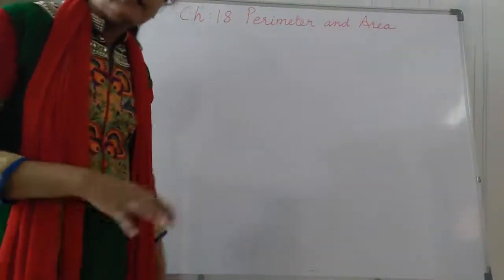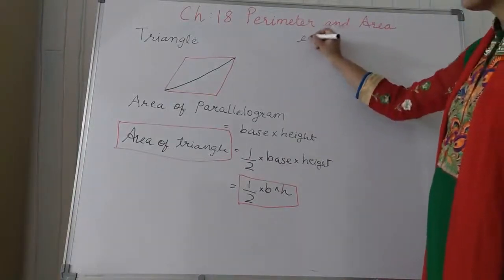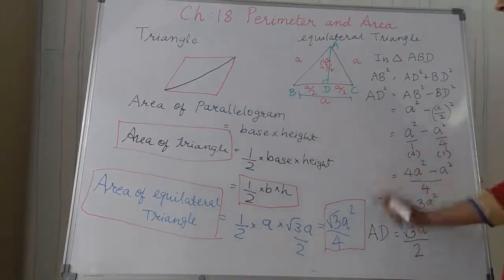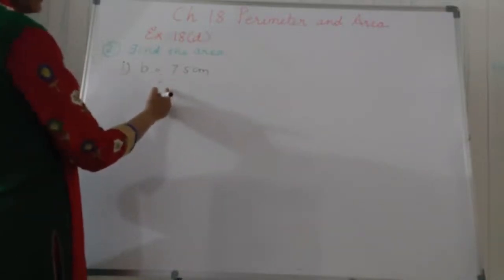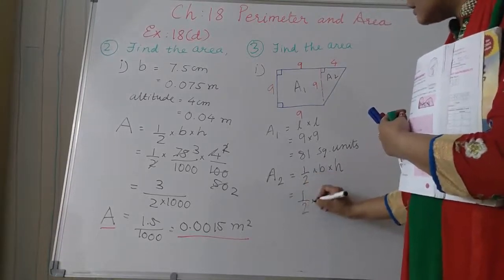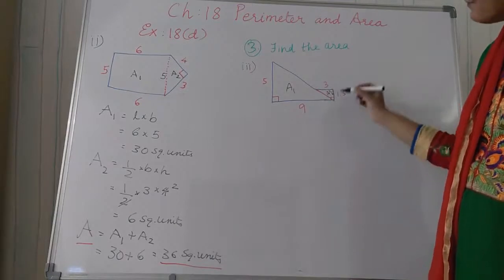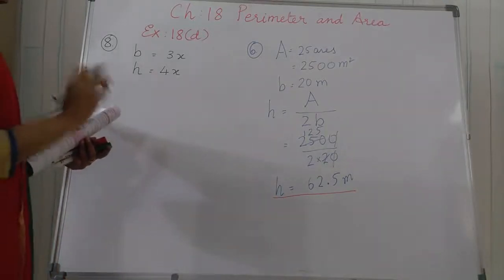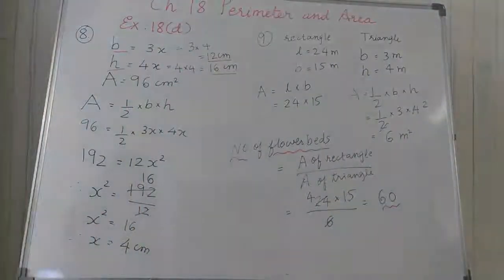Ch:18 Perimeter and Area Std:7 Part:4 Area of Triangle Ex:18(d)